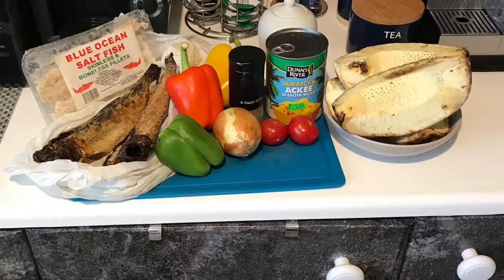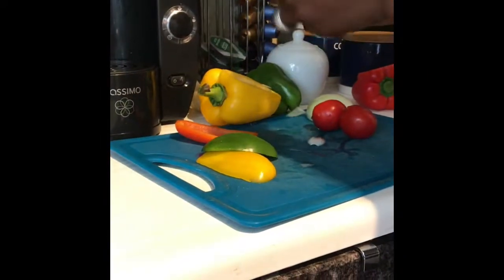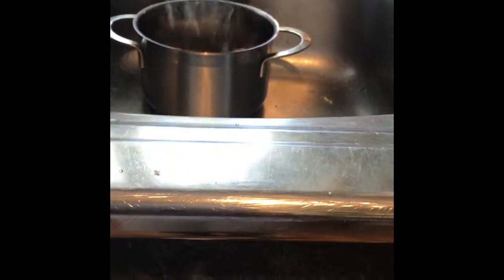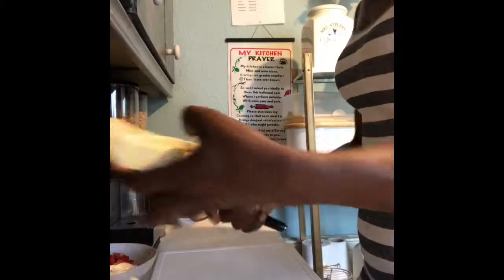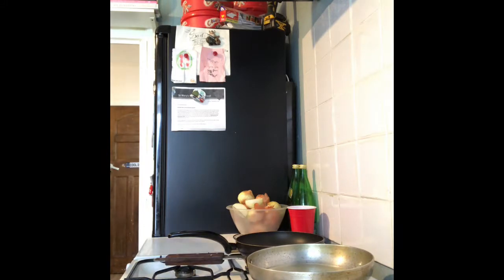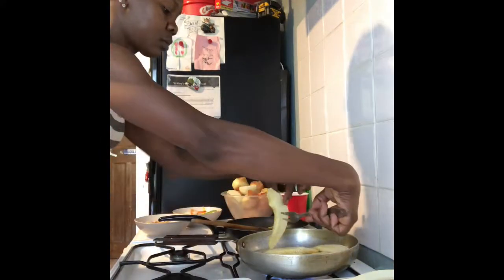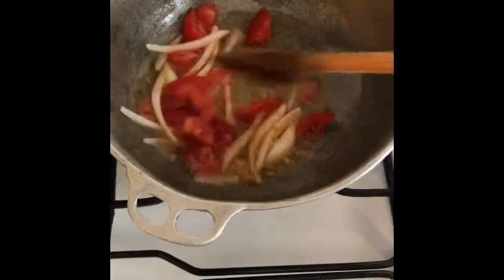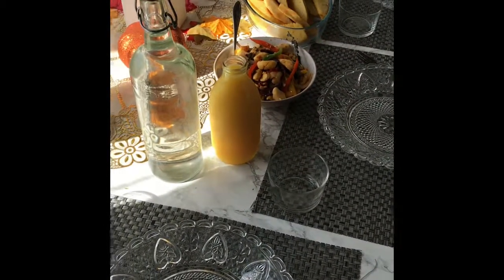Jamaican Breakfast Fried Roast Breadfruit With Ackee & Red-Herring & Saltfish For The Kids